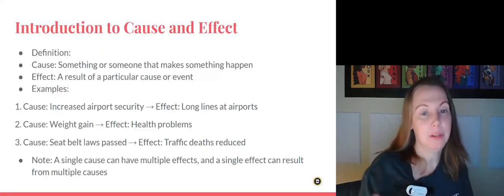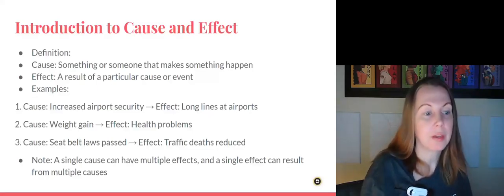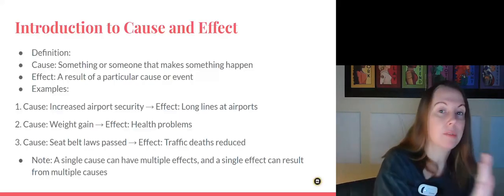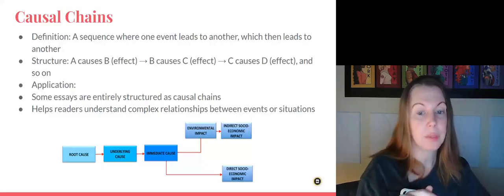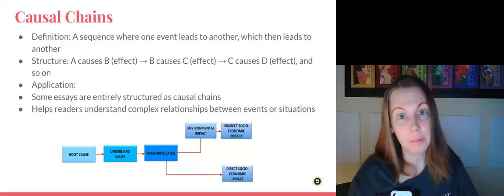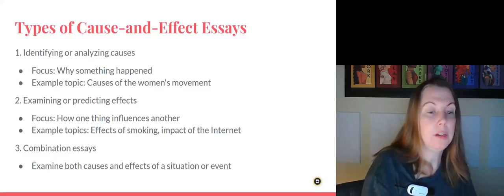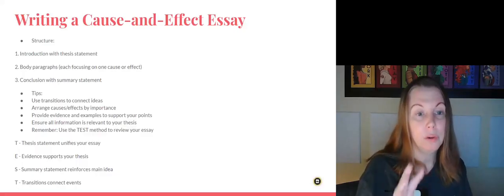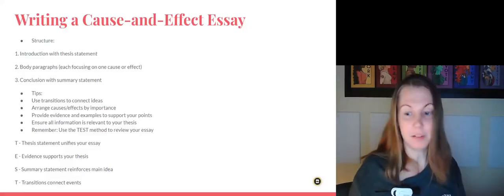Chapter 9: Cause and Effect Essays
In this video, we will learn how to:

- Define and distinguish between causes (what makes something happen) and effects (the result of a cause).

- Understand causal chains, where one event leads to another in a sequence, and their application in essay structure.

- Identify the three types of cause-and-effect essays:
  - **Analyzing causes**: Explains why something happened.
  - **Examining effects**: Explores the outcomes of an event or situation.
  - **Combination essays**: Discusses both causes and effects.

- Learn the structure of a cause-and-effect essay:
     - Introduction with a clear thesis statement.
     - Body paragraphs focusing on individual causes or effects.
     - Conclusion summarizing the main points.

- Develop strategies for effective writing, including:
     - Using transitions to clarify connections.
     - Arranging ideas by importance.
     - Supporting points with evidence and examples.

- Apply the TEST method to evaluate essays, ensuring a unified thesis, relevant evidence, effective summaries, and smooth transitions.